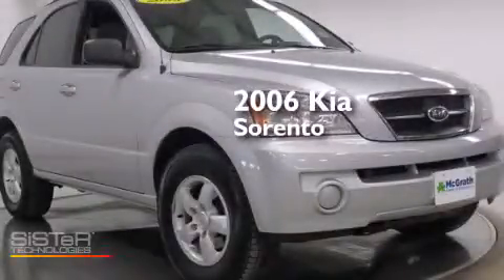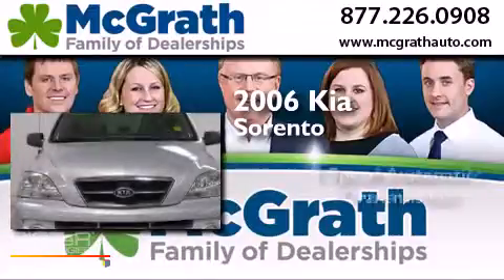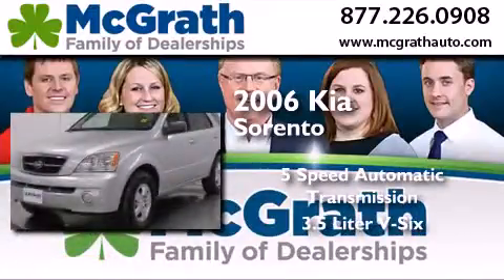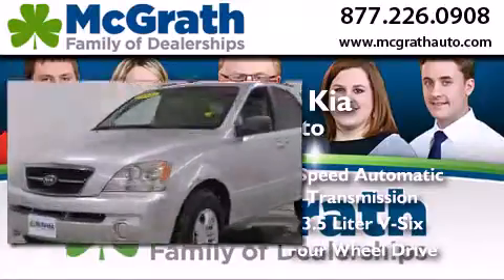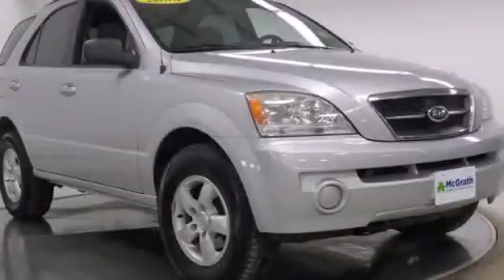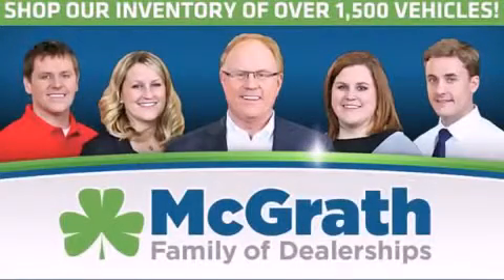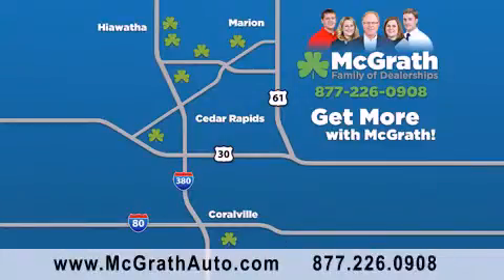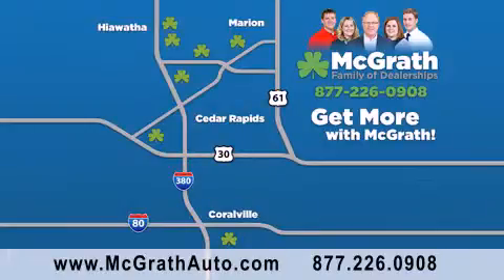Pre-Owned 2006 Kia Sorento Cedar Rapids | Iowa City IA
We have been honored to serve the Cedar Rapids/Iowa City Area IA area , we promise that your experience at our dealership will exceed your expectations ! Year : 2006 Make : Kia Model : Sorento Engine : 3.5L V6 Trans .